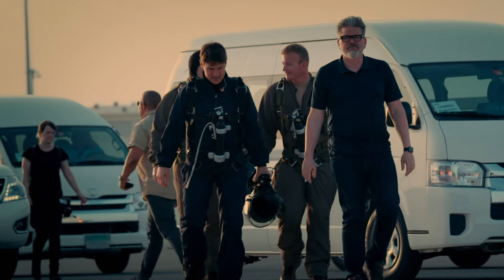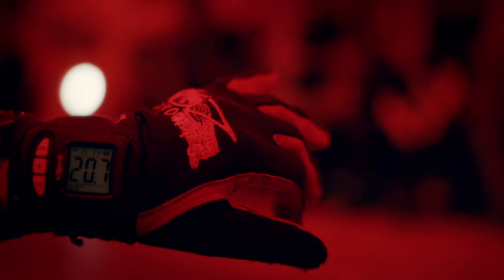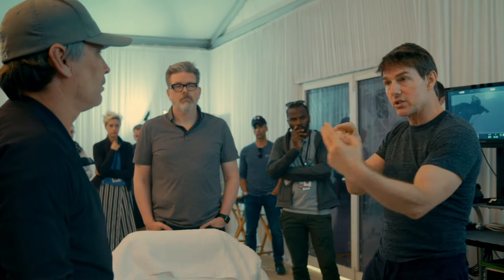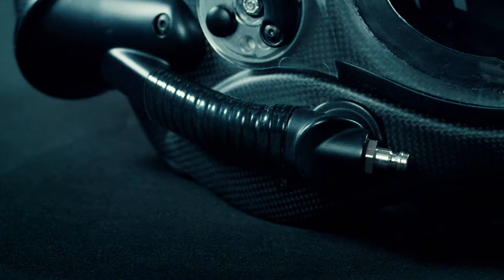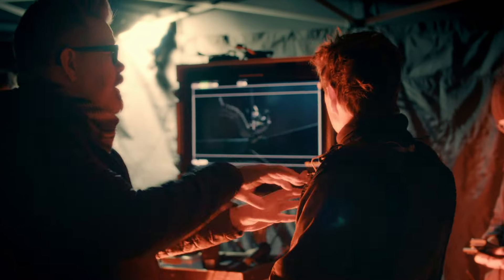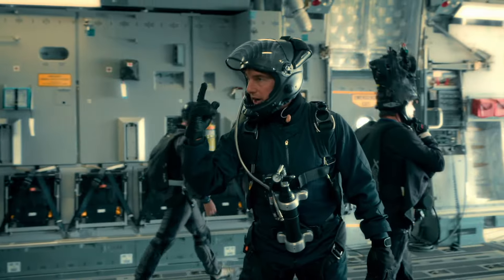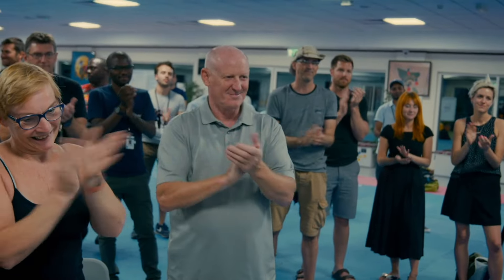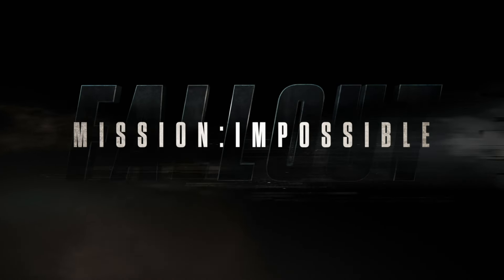Mission: Impossible - Fallout (2018) - HALO Jump Stunt Behind The Scenes - Paramount Pictures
Some missions are not a choice. Watch the official featurette from Mission: Impossible - Fallout starring Tom Cruise where he completes a High Altitude Low Open skydive jump from over 25k feet. See it in theatres 7.27.18.

The best intentions often come back to haunt you. “MISSION: IMPOSSIBLE – FALLOUT” finds Ethan Hunt (Tom Cruise - “Top Gun,” “American Made,” “The Mummy”) and his IMF team (Alec Baldwin – “Saturday Night Live,” “The Boss Baby,” “Beetlejuice,” Simon Pegg – “Star Trek,” “Ready Player One,” Ving Rhames – “Pulp Fiction,” “Guardians of the Galaxy Vol. 2”) along with some familiar allies (Rebecca Ferguson – “The Greatest Showman,” ”The Girl on the Train,” Michelle Monaghan – “The Bourne Supremacy,” “The Heartbreak Kid”) in a race against time after a mission gone wrong.  Henry Cavill (“Justice League,” “Man of Steel”), Angela Bassett (“Black Panther,” “American Horror Story”), and Vanessa Kirby (“Me Before You,” “The Crown”) also join the dynamic cast with filmmaker Christopher McQuarrie (“Jack Reacher”) returning to the helm.

Paramount Pictures Corporation (PPC), a major global producer and distributor of filmed entertainment, is a unit of Viacom (NASDAQ: VIAB, VIA), home to premier global media brands that create compelling television programs, motion pictures, short-form content, apps, games, consumer products, social media experiences, and other entertainment content for audiences in more than 180 countries.